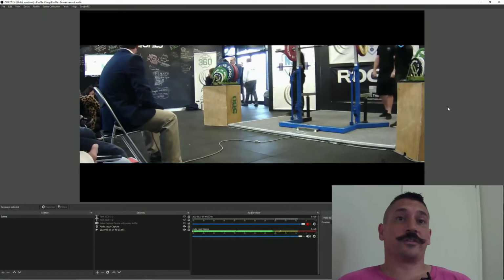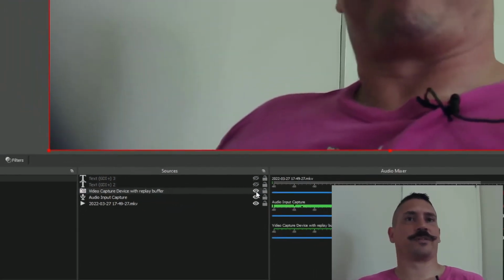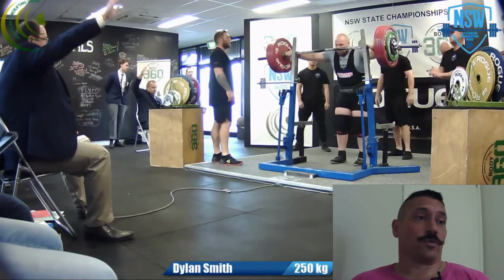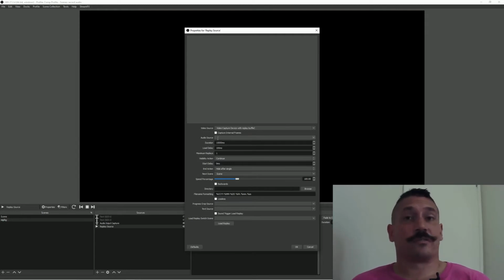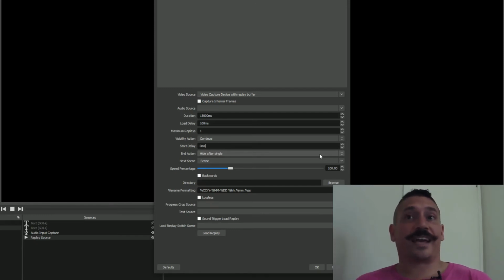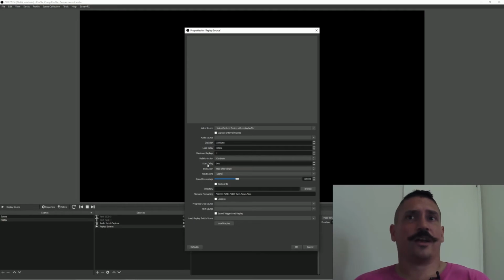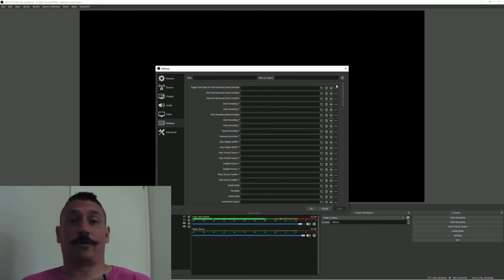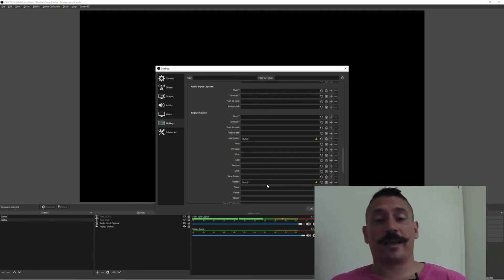OBS powerlifting live stream instant replay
Step by step how to do instant replays for powerlifting livestreams.

Sorry about the audio it was fine until the final compositing and I couldn't be bothered fixing it